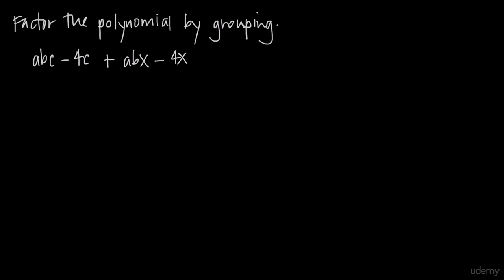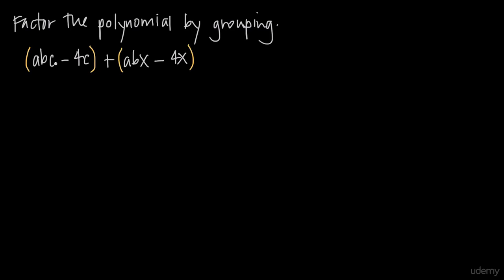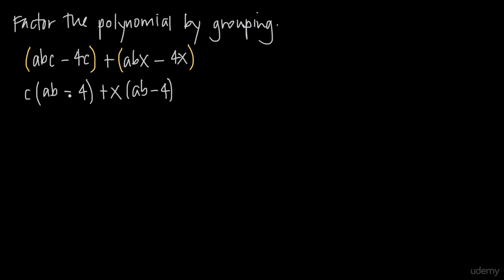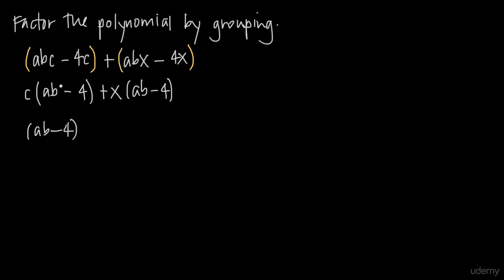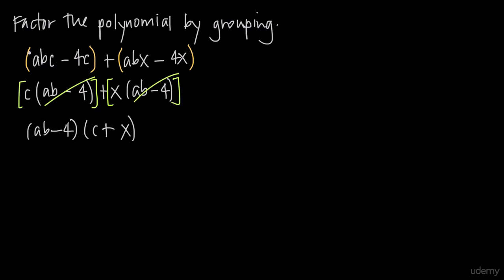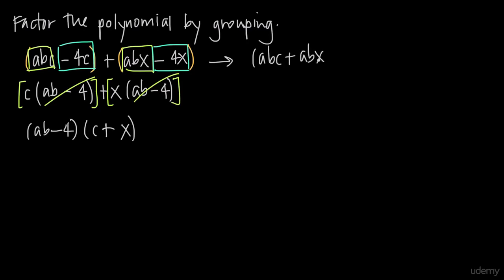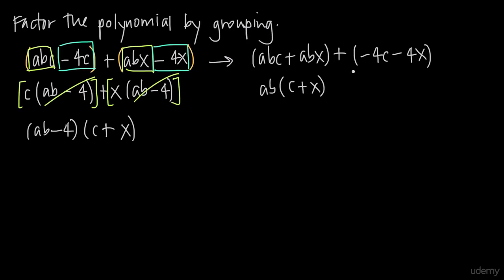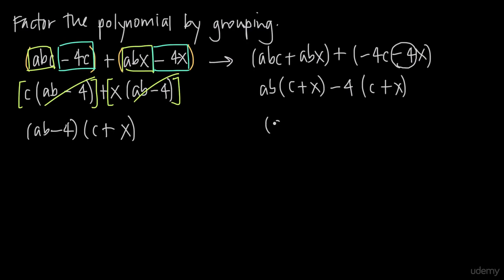8 Factoring by grouping